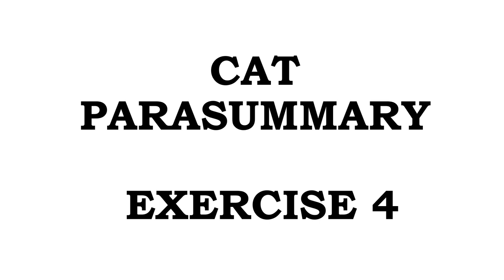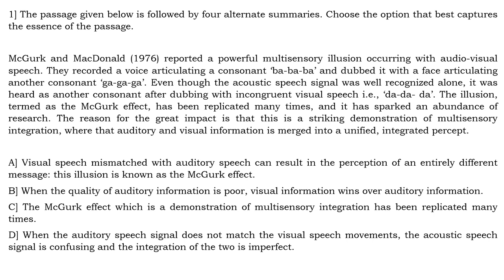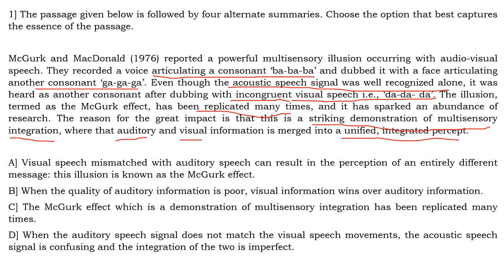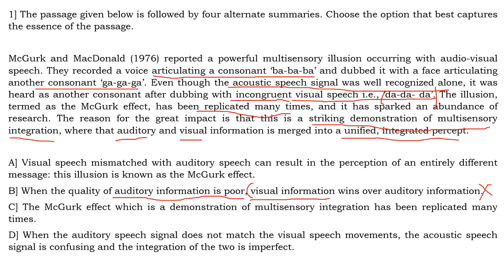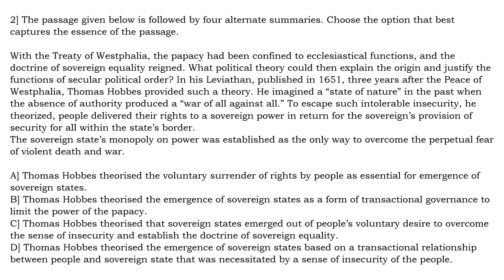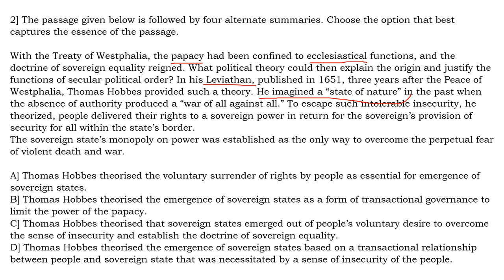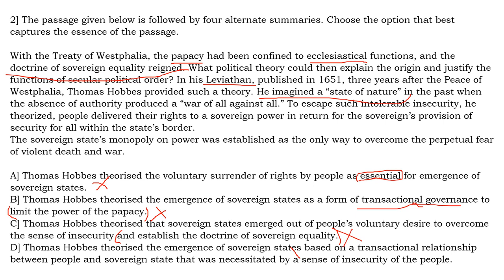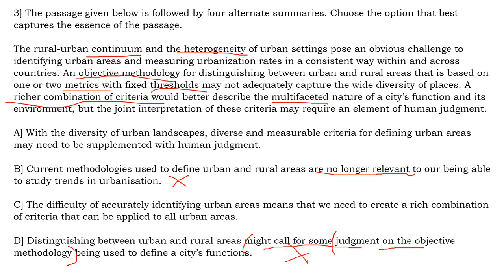CAT Para Summary Exercise 4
Enhance your Para Summary skills for CAT and other management entrance exams by learning the fundamental concepts and techniques for solving the questions through our carefully curated exercise videos on Para Summaries.